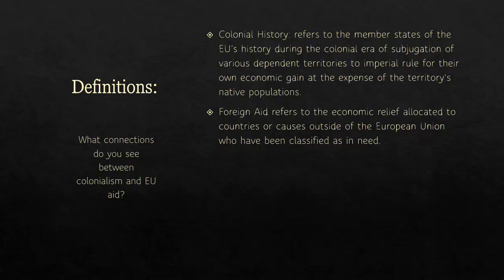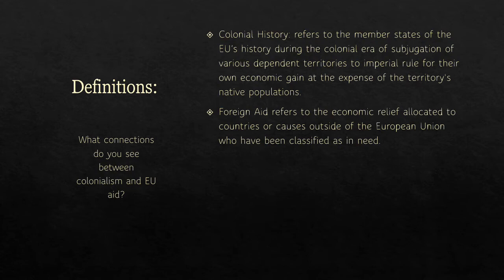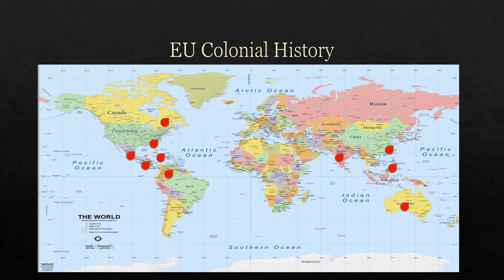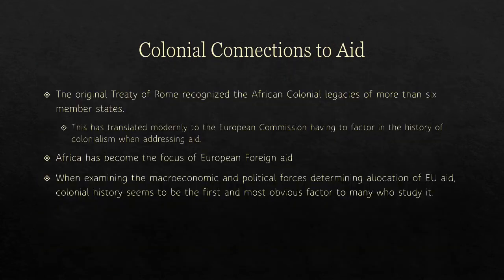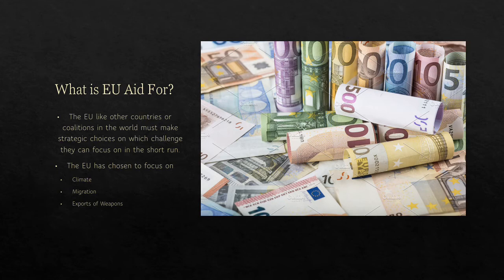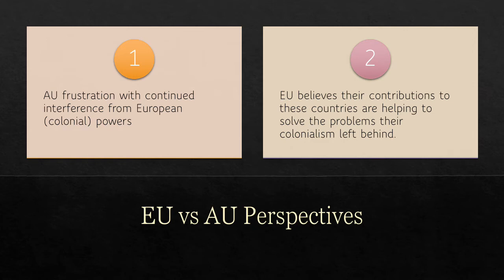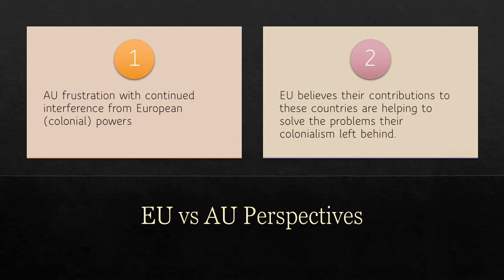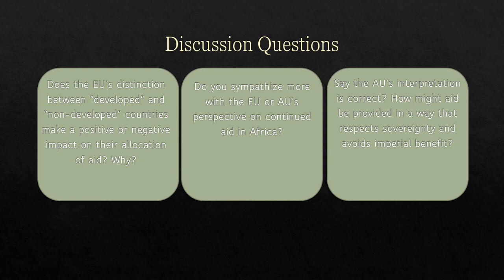Colonial History and EU Foreign Aid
Hey guys here's my presentation miss everybody lots hope you and your families are healthy!